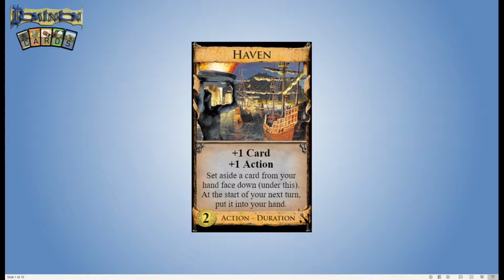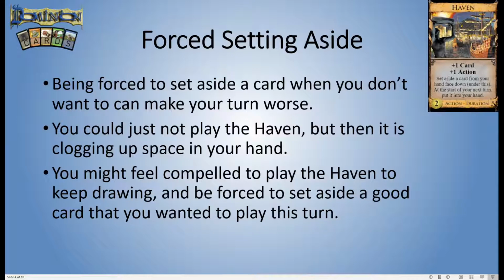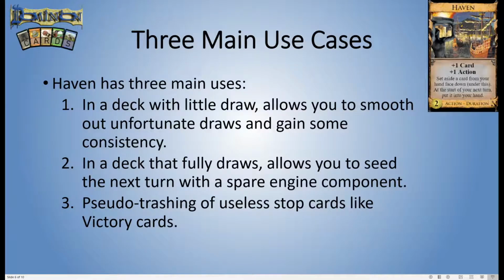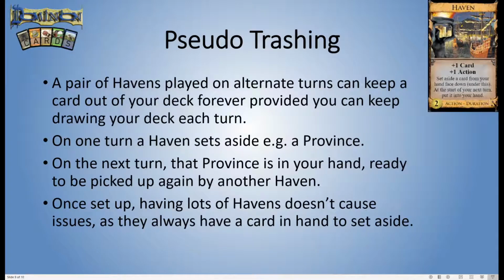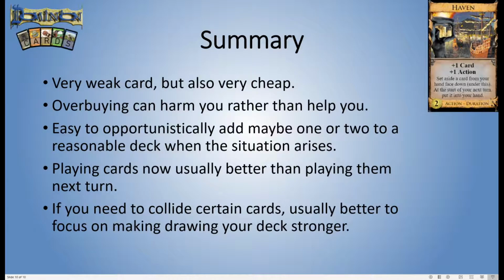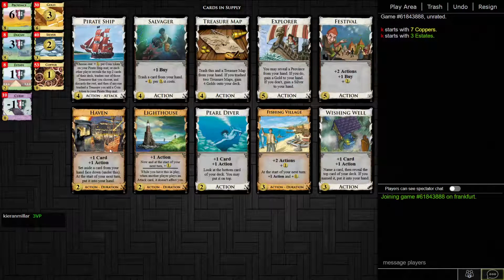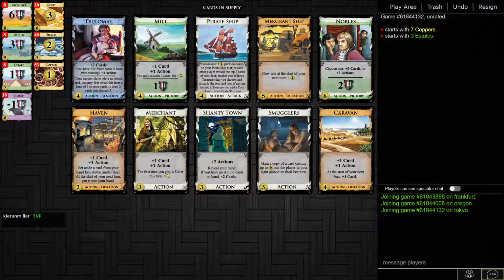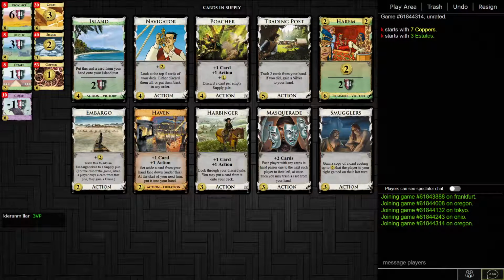Dominion Cards 061 - Haven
Is this card Haven or hell?